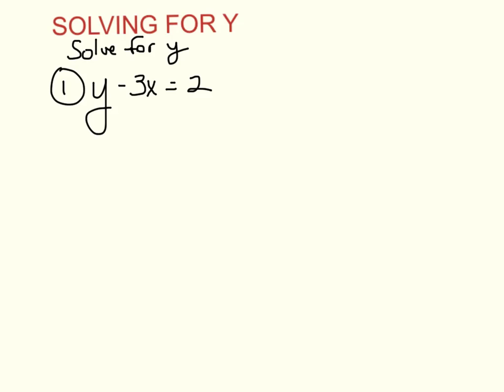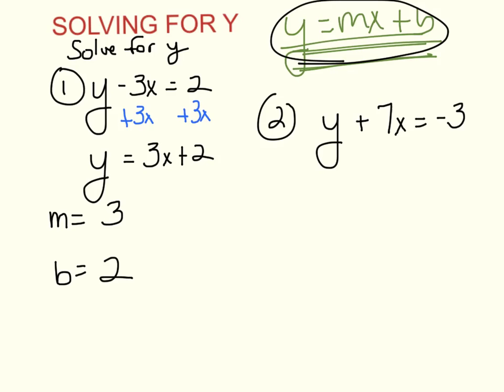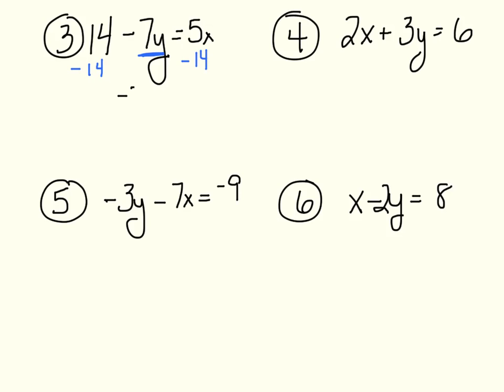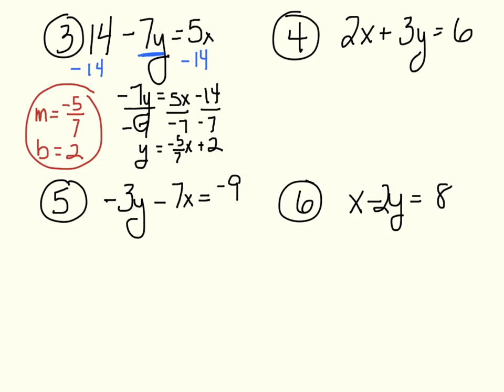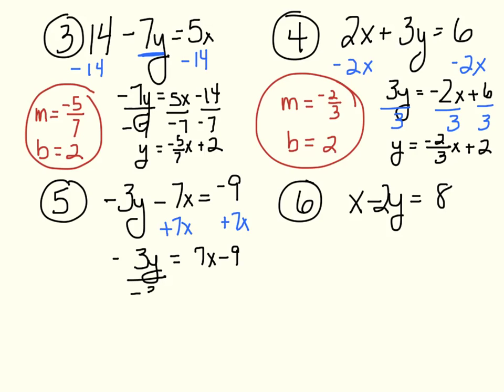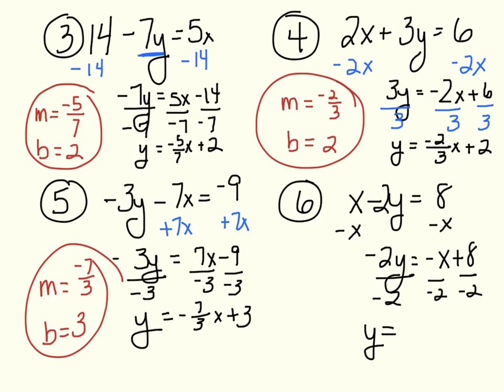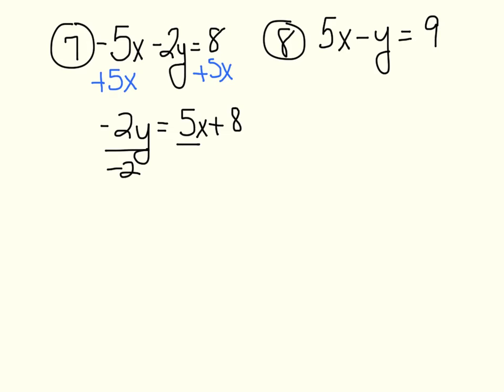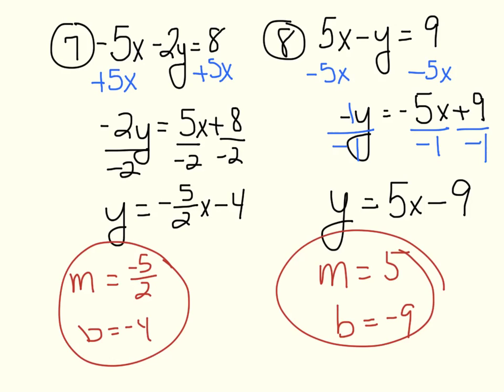MATH, SOLVING FOR Y (Tuesday 12/10)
math solving for y